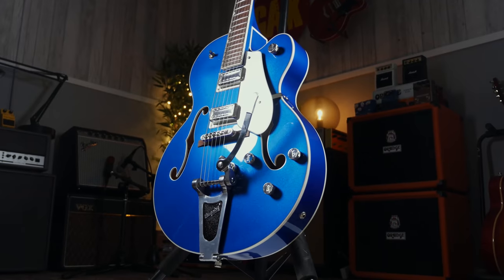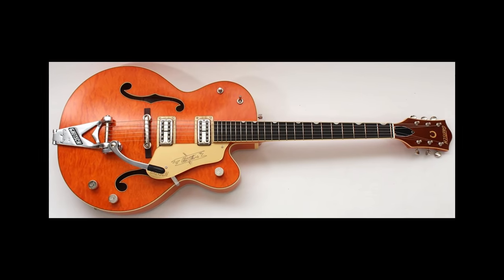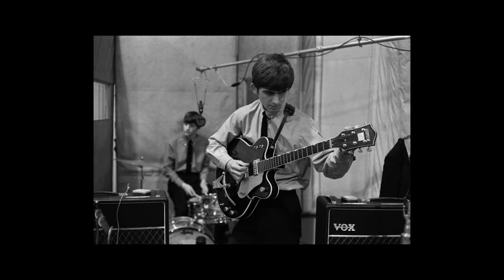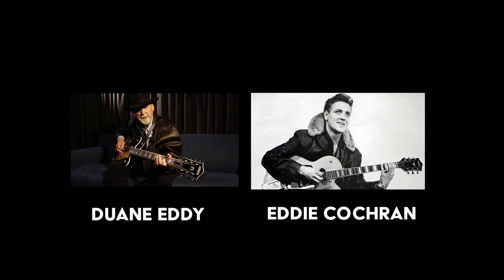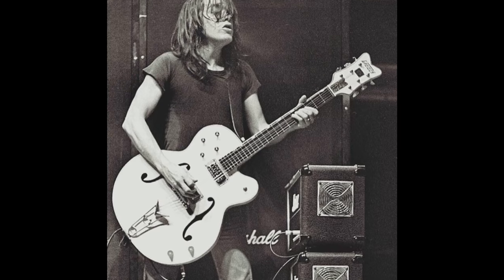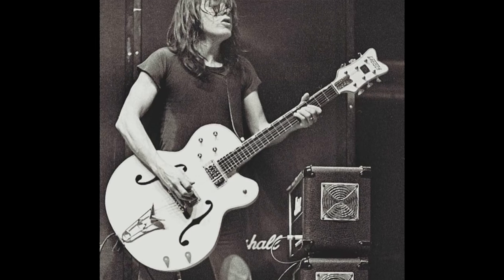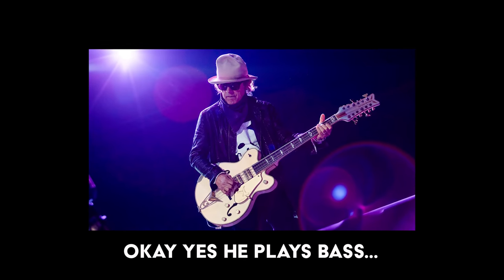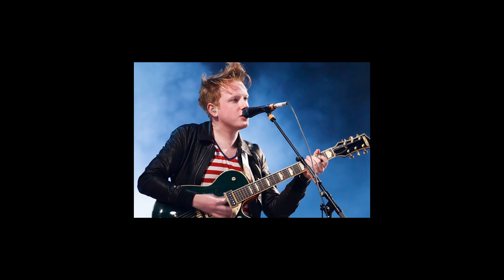The MANY Sounds Of Gretsch Guitars (And The Icons That Played Them)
Chris takes a deep dive into the hugely versatile sound of the Gretsch guitar, through the lens of the players that played them

SKIP LINKS:
0:00 - Intro
0:49 - Overview
2:58 - Early Years/Chet Atkins
6:00 - Gretsch in the 60s/George Harrison
7:53 - Rock N Roll and the Gretsch/Malcom Young
10:43 - 80s Decline & 90s Revival/Chris Cornell
12:58 - More Amazing Players of The Gretsch
16:41 - Outro

Guitars Featured:

Gretsch G5220 Electromatic Jet BT Single-Cut with V-Stoptail, Laurel Fingerboard, Midnight Sapphire

Gretsch G5422TG Electromatic Classic, Bigsby, Gold Hardware, Orange Stain

Gretsch G5422G-12 Electromatic Classic Hollow Body, 12 String, Gold Hardware, Walnut

Gretsch G5260 Electromatic Jet Baritone with V-Stoptail, Laurel Fingerboard, Imperial Stain

AMP:
Fender '68 Custom Princeton Reverb